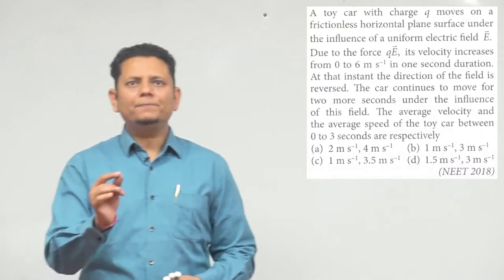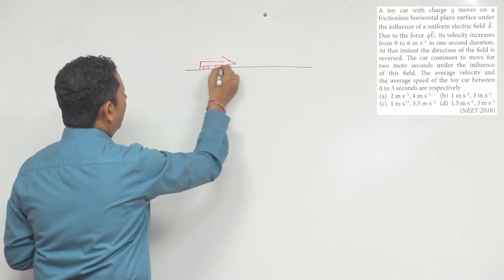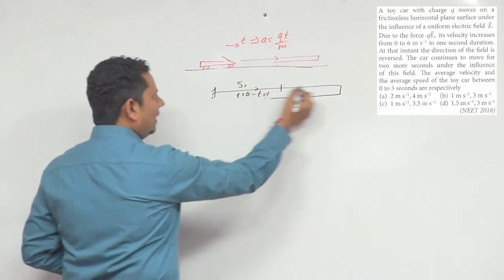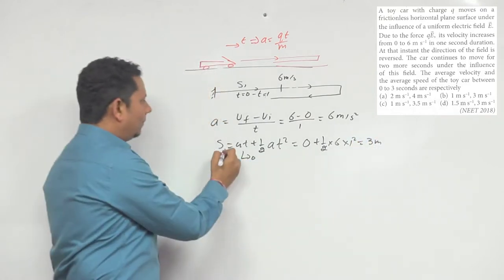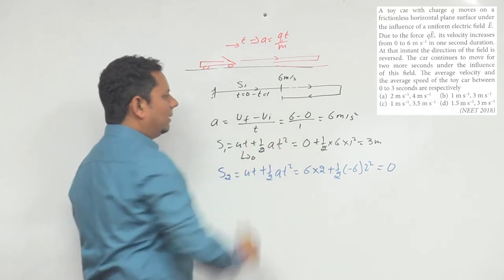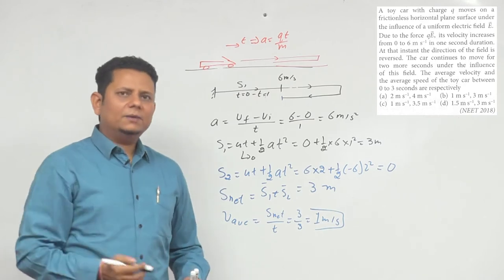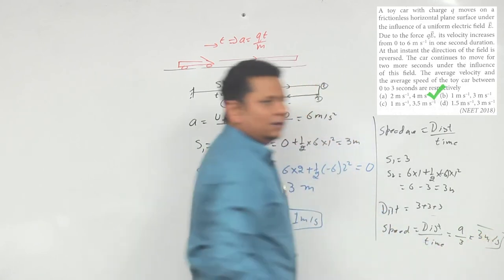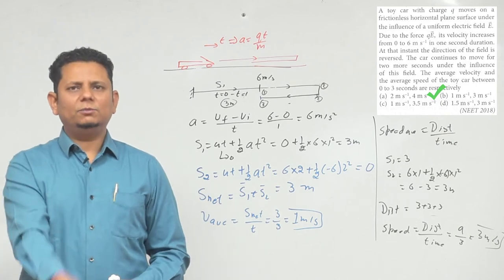A toy car with charge q moves on a friction less horizontal plane surface under the influence of a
A toy car with charge q moves on a frictionless horizontal plane surface under the influence of a uniform electric field E ⃗. Due to the force qE ⃗, its velocity increases from 0 to 6 m 〖 s〗^(-1) in one second duration. At that instant the direction of the field is reversed. The car continues to move for two more seconds under the influence of this field. The average velocity and the average speed of the toy car between 0 to 3 seconds are respectively (NEET 2018)
2 m/s, 4 m/s
1 m/s, 3 m/s
1 m/s, 3.5 m/s
1.5 m/s, 3 m/s